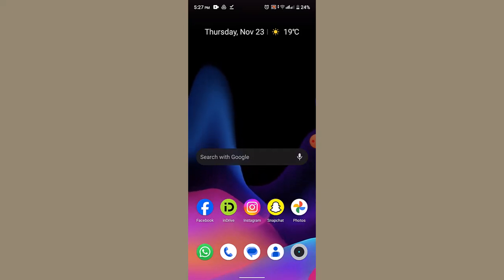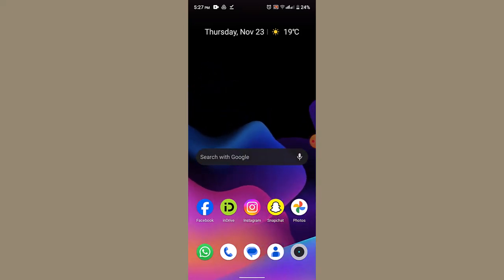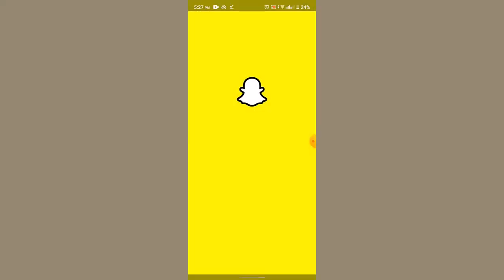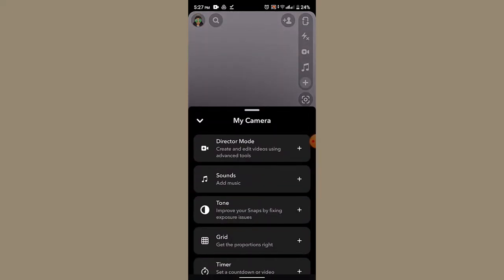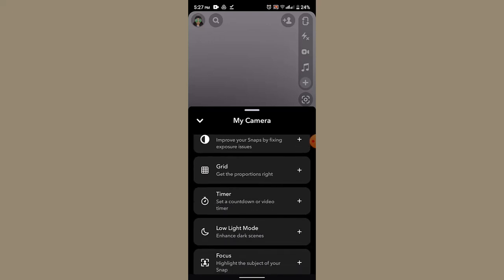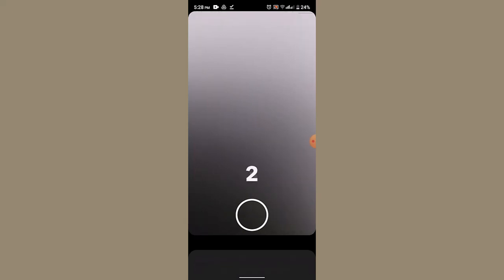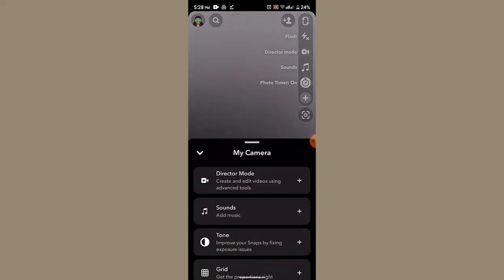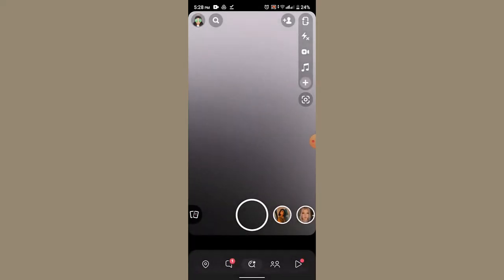How to Turn Off Timer on Snapchat !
This video guides you in an easy step-by-step process to turn off timer on Snapchat.

Chapters / Timestamps
0:00 Intro
0:15 Turnoff Timer
0:51 Outro